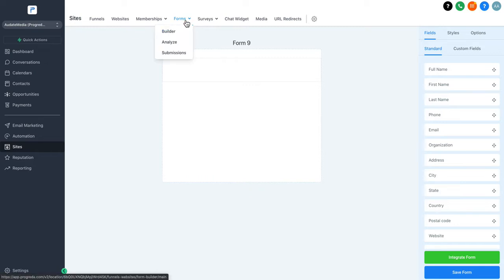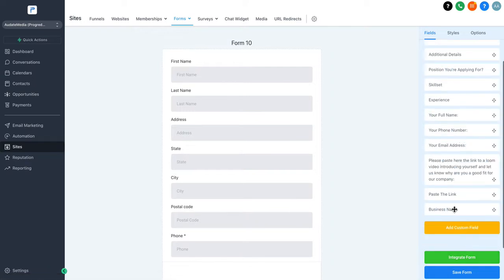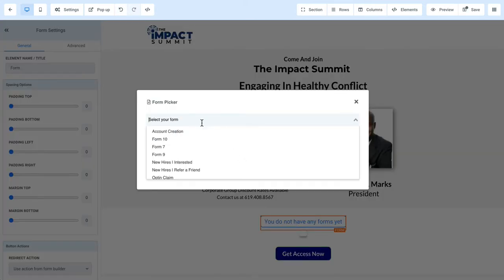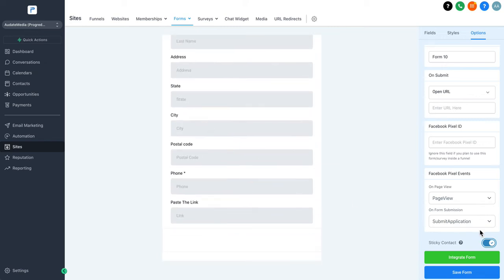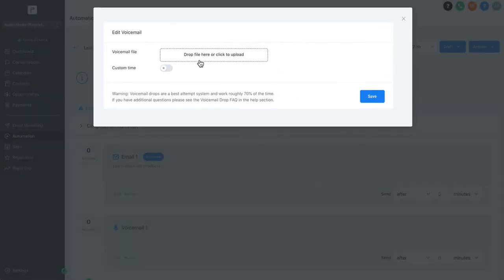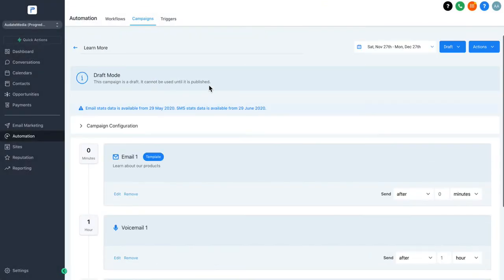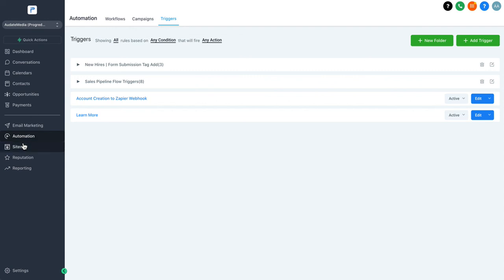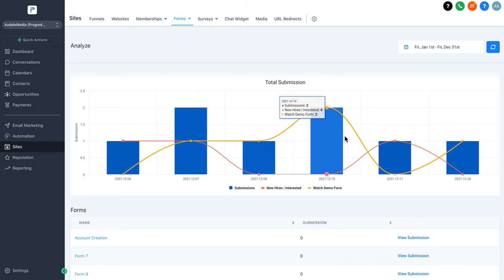Web Forms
Creating a web form in Progreda is simple and powerful! 📋 In this video, I’m going to walk you through how to create, customize, and track forms that capture your potential clients' information.

💡 How it Works:

Create a Form: Use the drag-and-drop builder to design a custom form with fields like company name, email, phone number, etc.

Customize Your Form: Add custom fields, change styles, and use CSS for advanced customization.

Add to Funnels & Landing Pages: Integrate forms directly into your landing pages and funnels to capture leads easily.

Automations: Connect your form to automated campaigns—send follow-up emails, voicemails, and schedule discovery calls automatically when someone submits their info.

Analyze Form Performance: Track submissions and monitor form data to assess your lead capture success over different time periods.

Ready to capture more leads and automate your process? Let’s build that form and start converting! 🚀